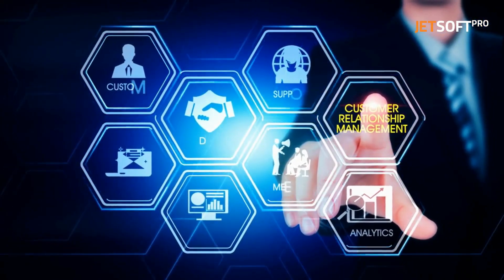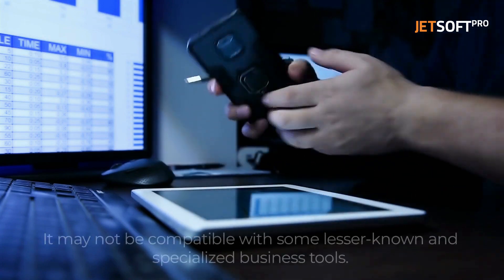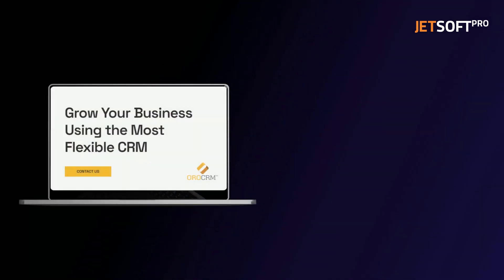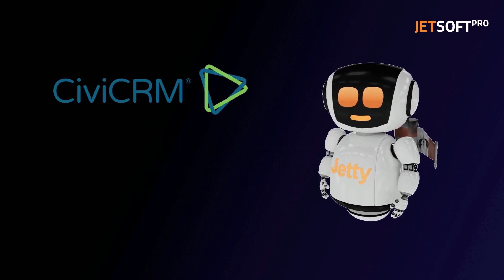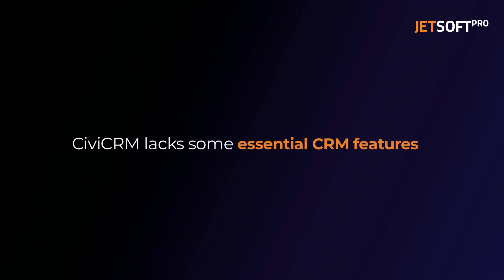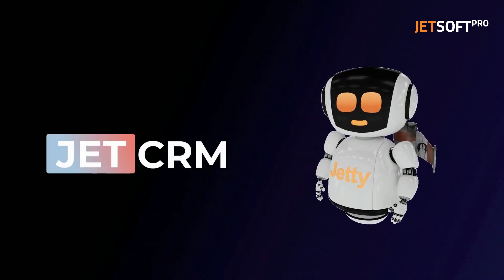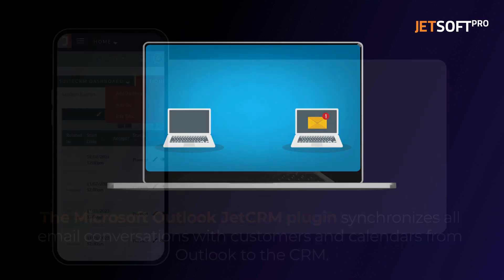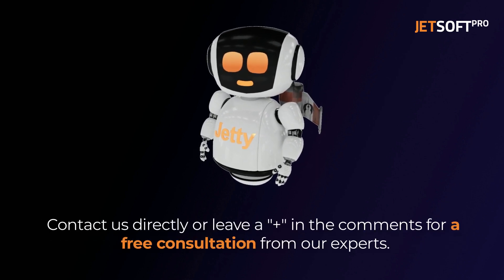Which Open Source CRM to choose for your business: Comparing Vtiger, OroCRM, CiviCRM and JetCRM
Which CRM should you use for your company? If you are looking for an open-source solution, this review will be useful for you. We will discuss the pros and cons of the four most popular open-source CRM solutions: Vtiger, OroCRM, CiviCRM, and JetCRM.

CRM solutions provide better access to a deep understanding of your customers, allowing you to provide more personalized service. This has been confirmed by 74% of company managers. In this video, we'll explore the benefits of open-source CRM solutions such as Vtiger, OroCRM, CiviCRM, and JetCRM, and discuss how they can help you improve your customer understanding and provide more personalized service.

So, if you're looking for a CRM solution for your company, be sure to watch this video and learn more about open-source CRM options, customer relationship management, personalized service, and what company managers are saying about these solutions.

00:00 - 00:09 - Introduction
00:09 - 01:05 - VtigerCRM
01:05 - 02:00 - ORO CRM
02:00 - 03:02 - Civi CRM
03:02 - 04:02 - JetCRM
04:02 -04:16 - who can help you select or create the right CRM system